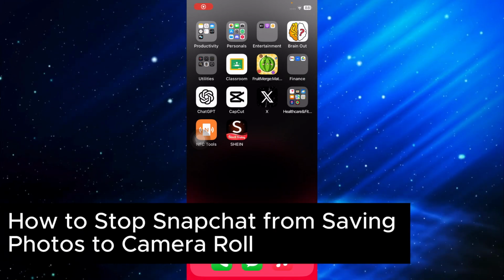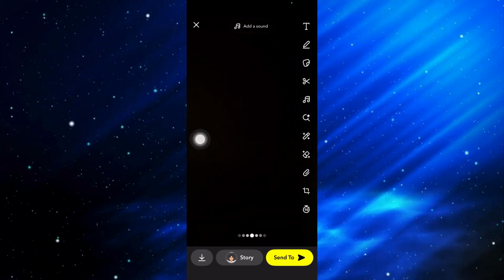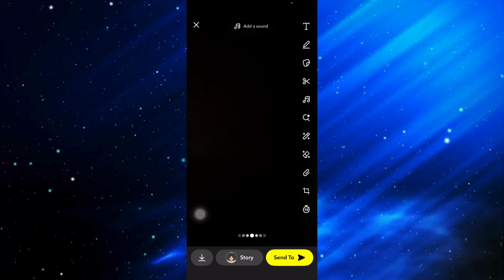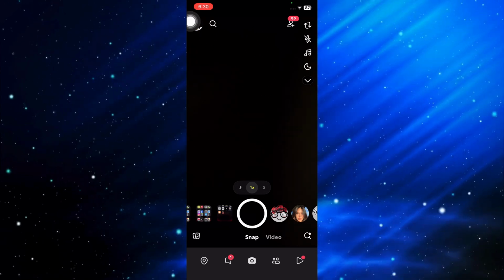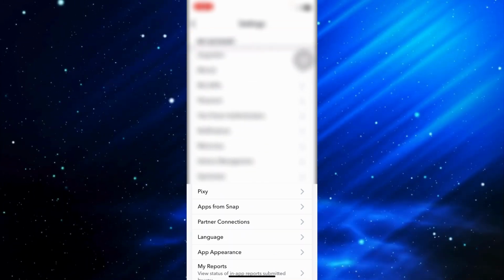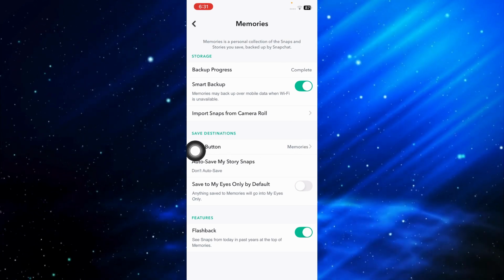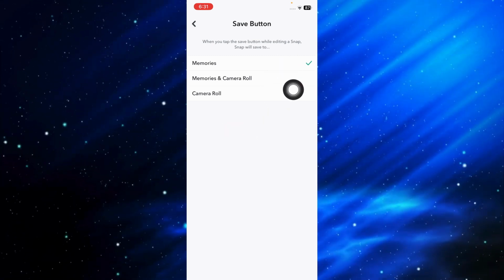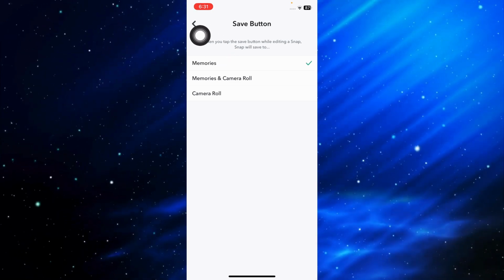How to Stop Snapchat from Saving Photos to Camera [Fast]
Searching for a guide on How to Stop Snapchat from Saving Photos to Camera? We've got a video for you! This video will provide a detailed explanation of How to Stop Snapchat from Saving Photos to Camera. Watch our video and learn this easy process.